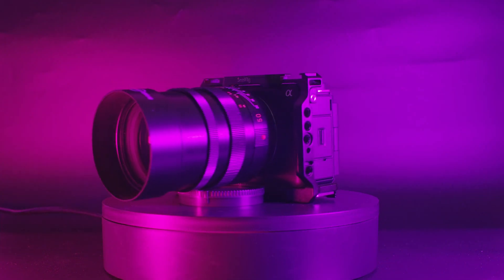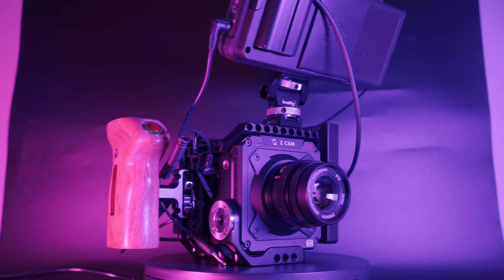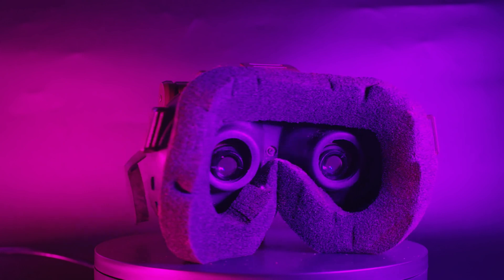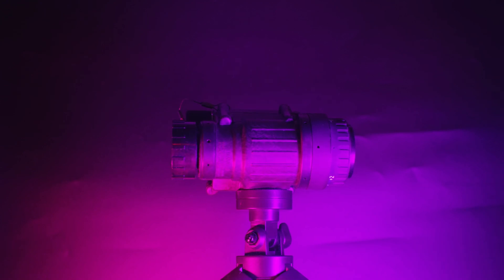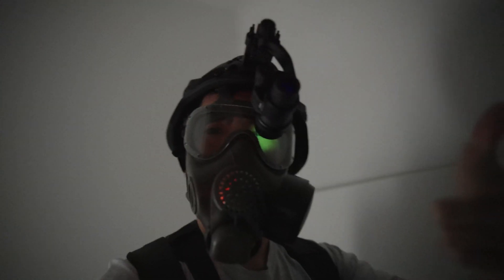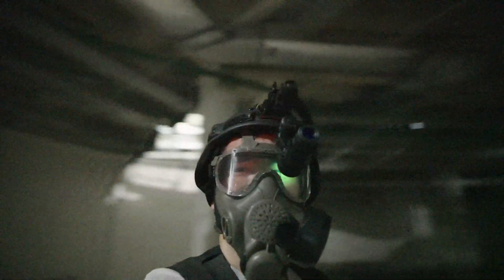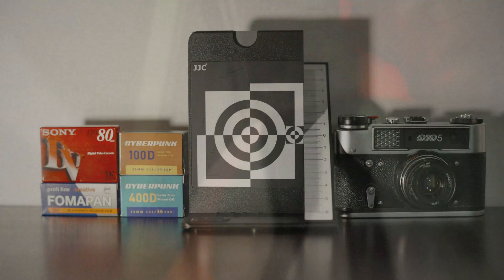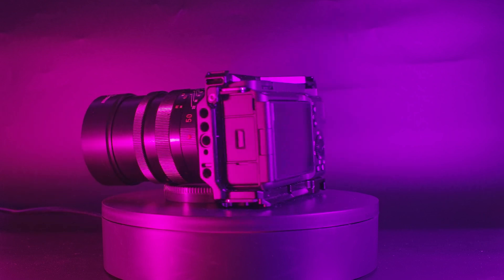Sony ZV-E1 Extreme Low Light Test (vs Fujifilm X-H2, Z Cam E2 M4, Xiaomi Mi 13 Ultra & Night vision)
00:00 Intro
00:51 The Sony ZV-E1
02:11 Moonlight test vs other cameras
04:08 Moonlight test vs night vision devices
05:20 Underground test
07:21 Lowlight VLog & autofocus test
10:26 Extreme lowlight test

Night vision units involved:
Type 85 - Gen 1+ NNVT 1XZ18/7F Intensifier
Norinco GS610A - Gen 2+ NNVT  NVT4 Fallout Spec Intensifier
L3 AN/PVS-14 - Gen 3 Thin-film Omni VIII Harris MX11769/UV Intensifier

2B Studio - Science Lab